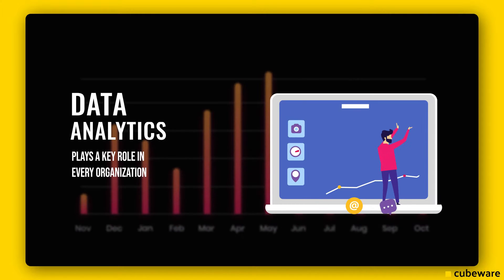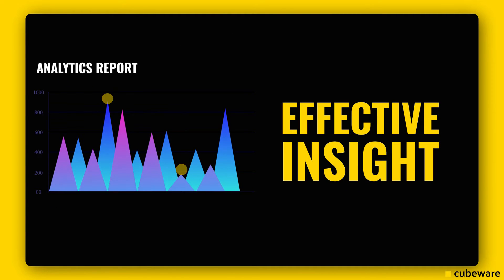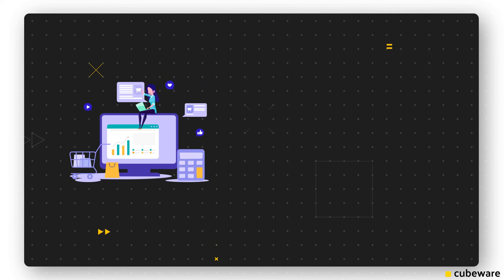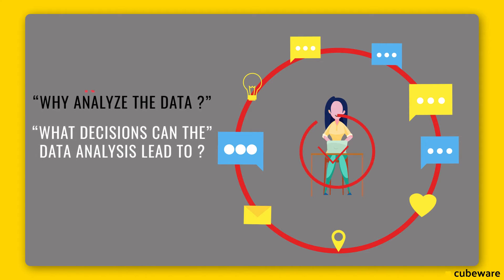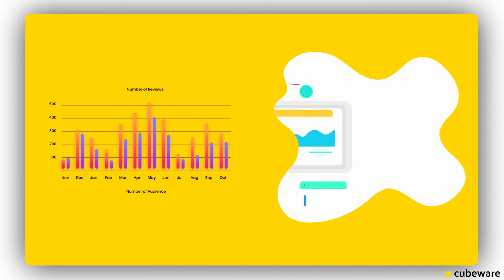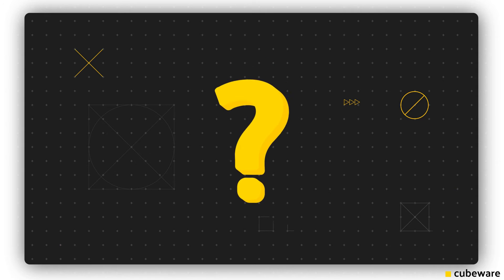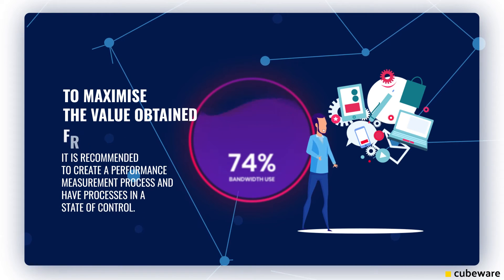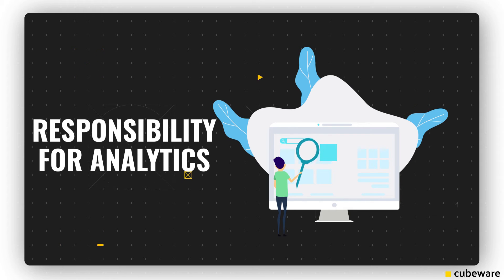The Importance Of Data Analytics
The powerful ETL tool in the Cubeware Solutions Platform (CSP).

The World’s Best Businesses Trust Cubeware.

Since 1997, organizations of all sizes have looked to Cubeware to provide best-in-class business intelligence. Cubeware is committed to building the industry’s best analytics, mobile, and security offerings. Hear how companies all across the globe are using Cubeware to change the way they do business.

Effective data strategy answers questions such as, Why analyze the data? and What decisions can the data analysis lead to? Leading to powerful business insights and providing the hidden keys to transforming your business.

An effective data strategy also has to take into account the analytics resources and capabilities within an organization. As well as using them to design the most appropriate analytics framework, where the insights will deliver the most value and the closest positioning to decision-making. A critical element of this is the ability to effectively manage supply and demand for Analytics services across the business.

There is also the question of how to allocate analytics resources within the organisation, whether to allocate on a project basis or assign them directly to a business or product line. To maximise the value obtained from analytics it is recommended to create a performance measurement process and have processes in a state of control. As such, it is important to have, either internally or externally, someone who has overall responsibility for analytics, and is available to monitor performance and take action. Actions such as refreshing machine learning models, or directly deep-diving into datasets to correct them are an ongoing process.